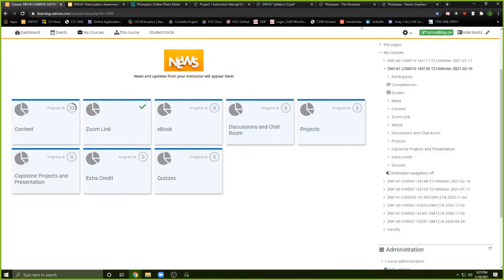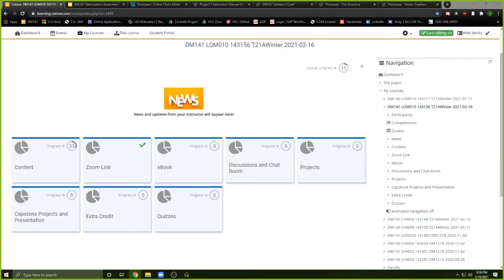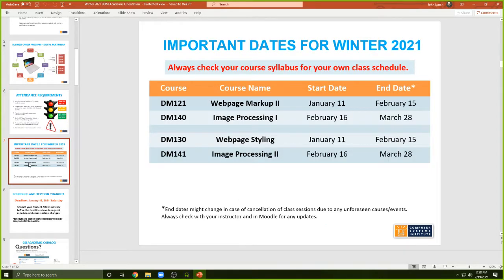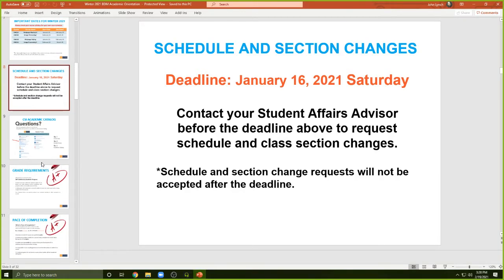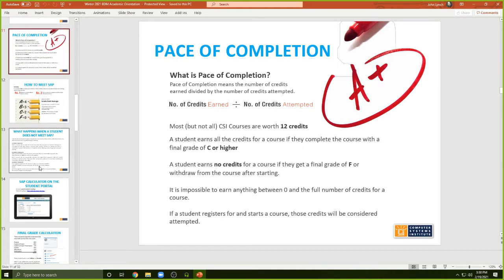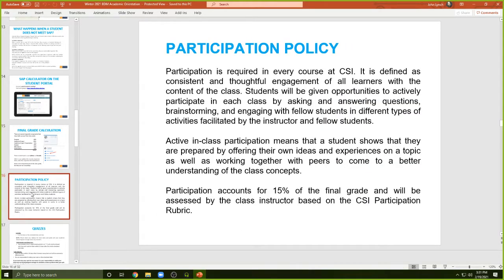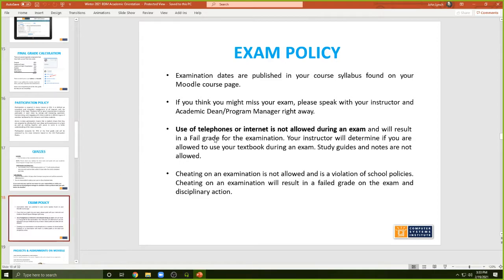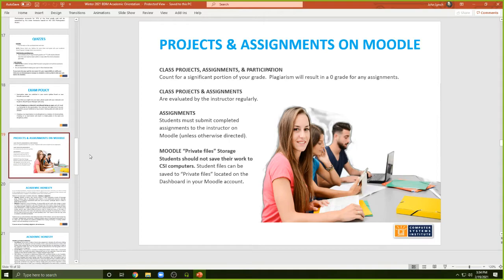DM141 Session 1 : Academic Orientation